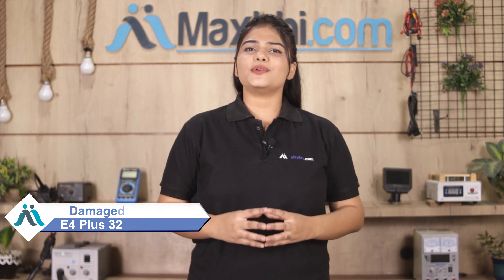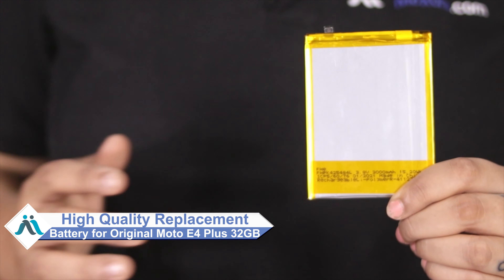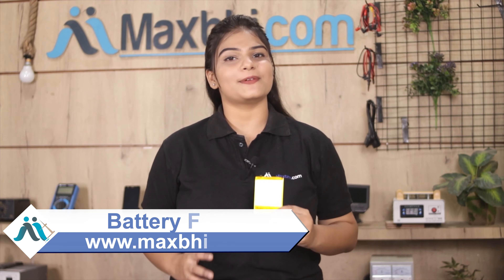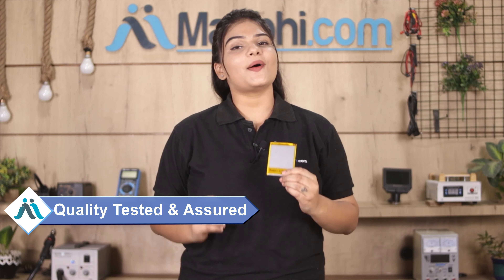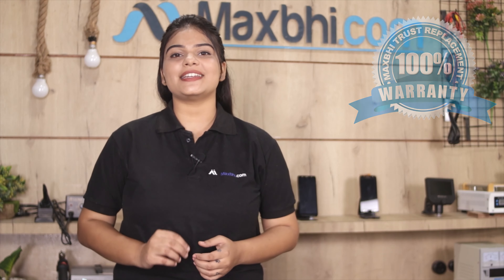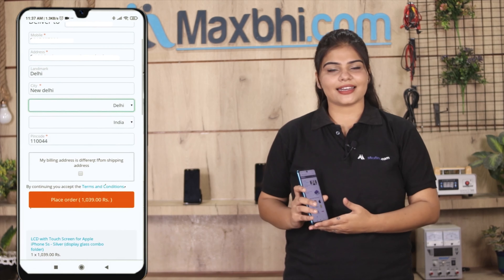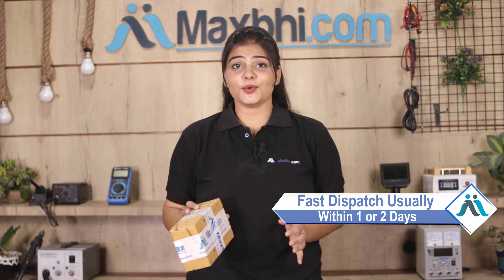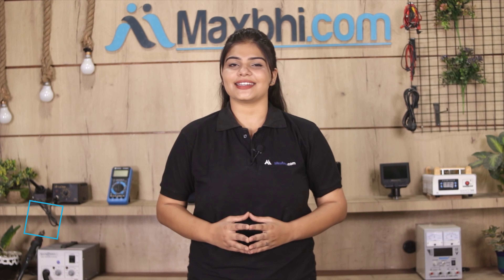Buy Moto E4 Plus 32GB Battery, Free Delivery High Quality Best Price Maxbhi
Damaged Battery in your Moto E4 Plus 32GB? The replacement Battery for Moto E4 Plus 32GB comes with replacement warranty and the shipping is done in secured packing to make sure you get the product in perfect shape.